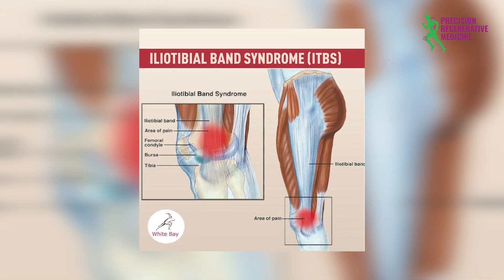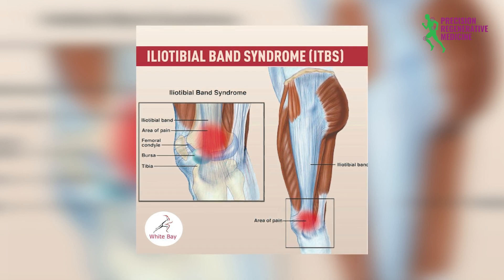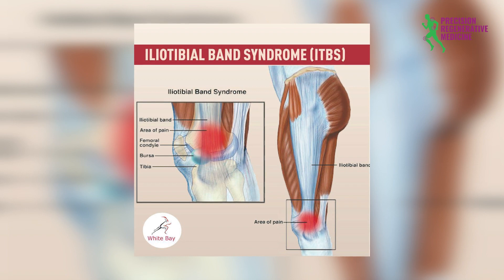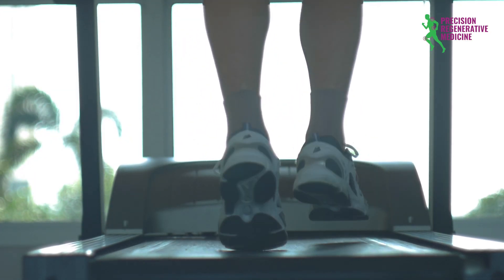Knee Pain Causing Hip and Ankle Pain? Discover Why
Ever wonder why knee pain often causes hip and ankle pain too? Discover the interconnectedness of your joints and how to break free from this cycle! 🌟

Watch now to learn non-surgical approaches to managing knee pain and improving overall joint health! 💪

Amazon Associates Link Moringa Leaf Powder
Amazon Associates Link Blender Bottles
Corganics pain relief cream, sublingual and oral capsules: only available through a physician: code "Penhollow"
Amazon Associates Link Oura Ring
Amazon Associates SMART RING POVOBi Brand
Amazon Associates Red Light Therapy for Hand Arthritis and Pain
Amazon Associates Transparent Labs 100% Whey Isolate Protein plus Amino Acids
Amazon Associates Enzymetica Digestive Enzymes

Chapters:
00:00 - Intro
00:46 - Examining Joint Problems and Pain Connections
04:56 - Understanding Imbalances and the Kinetic Chain
05:14 - Non-Surgical Approaches to Knee Pain
05:45 - Topical Treatments and Physical Therapy
06:56 - Addressing Specific Joint Issues and Conclusion
08:48 - Knee Boost System